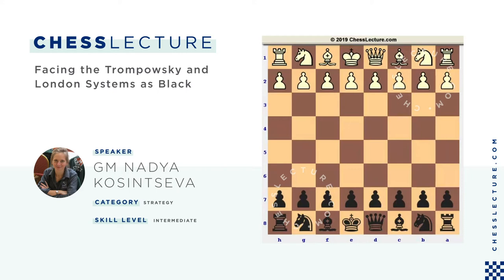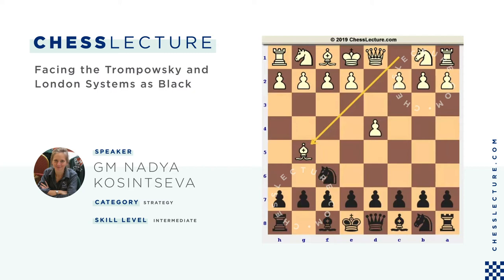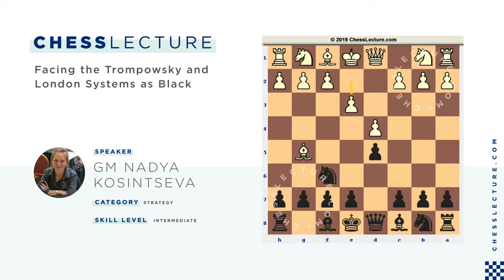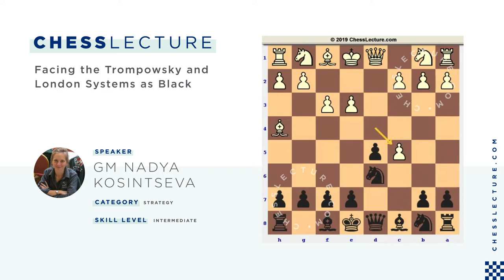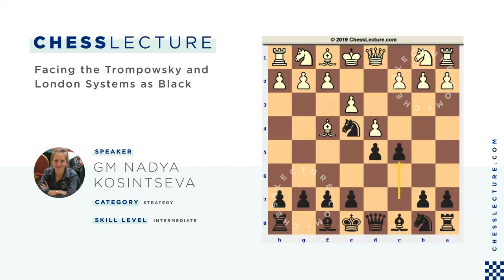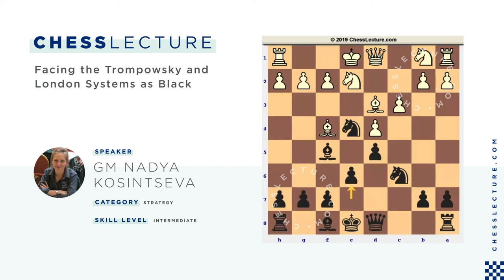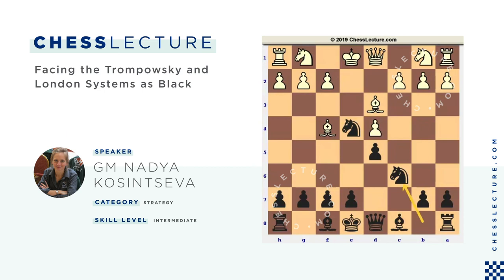Facing the Trompowsky and London Systems as Black 1 of 5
In this lecture I am going to show you what to do against Trompowsky and London systems – two popular side lines that white uses to deviate from well-known theoretical positions. In both cases white starts with 1.d4 whereas black immediately brings the knight to f6. Then, if white moves the dark-squared bishop to f4 we call it the London System. In the Trompowsky system the same bishop goes to g5 to attack the f6-knight. These openings can be pretty tricky, especially if black does not know how to react on them. The variations that I am going to show you from the black's point of view are not the main lines, but still solid and, what's also good, do not require a lot of memorization on your side.

​ @agadmator's Chess Channel